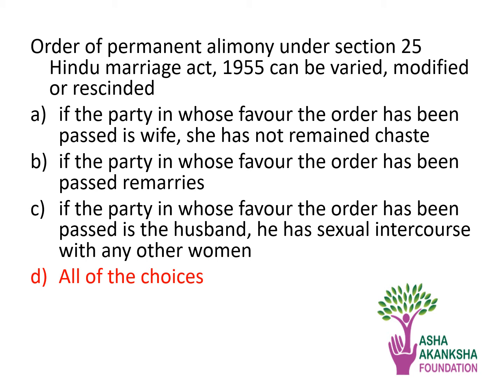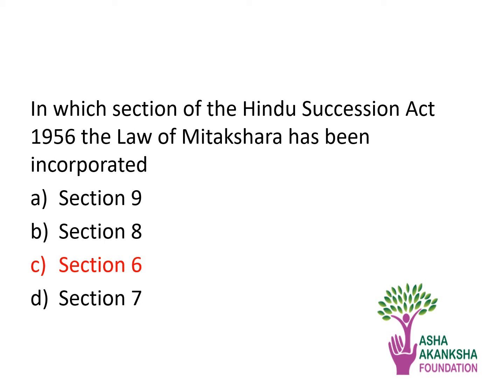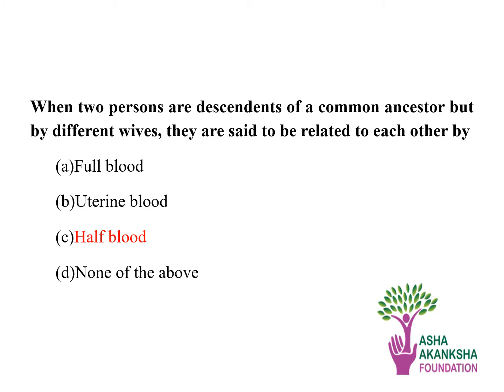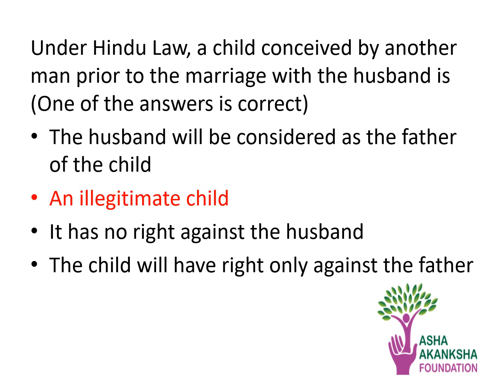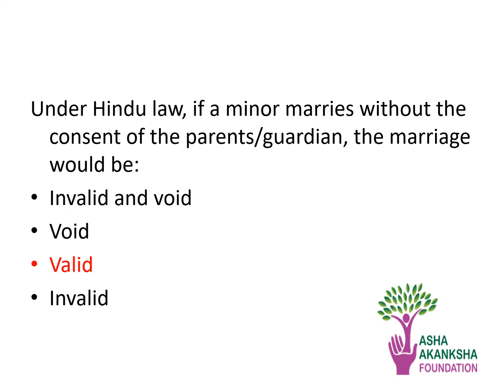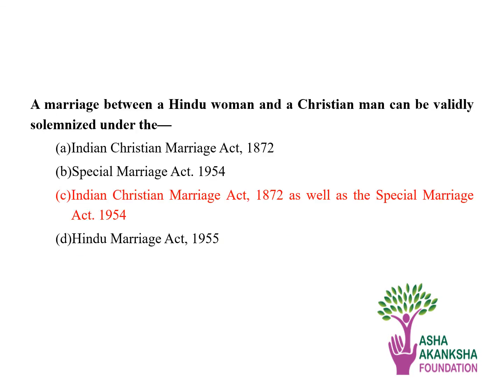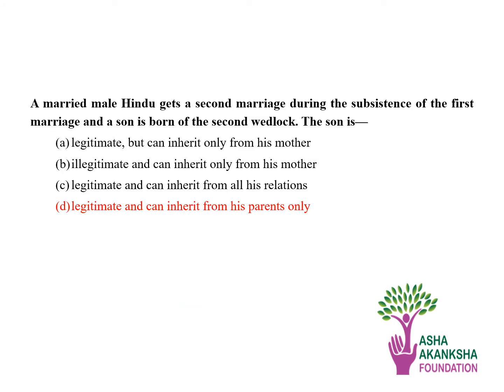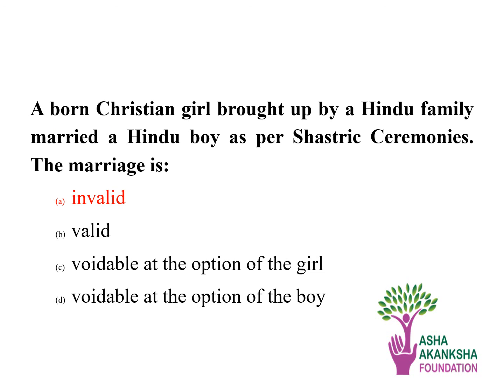Answer Key- Round 1| National Quiz Competition 2020 | Hindu Law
Asha Akanksha Foundation organised National Quiz Competition 2020. The competition was held free of cost. It was to articulate the knowledge of students and also to prepare them for various competitive exams.

The answer key for each round is available on our youtube channel.

You can find all the subject videos👇🏼